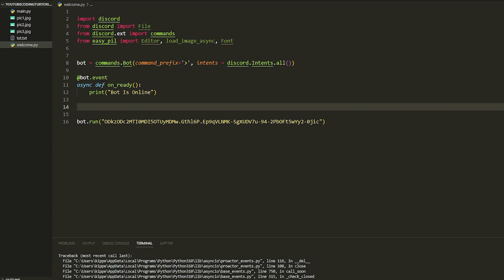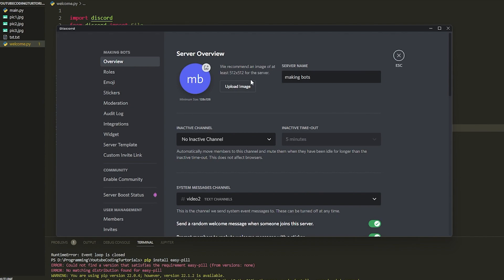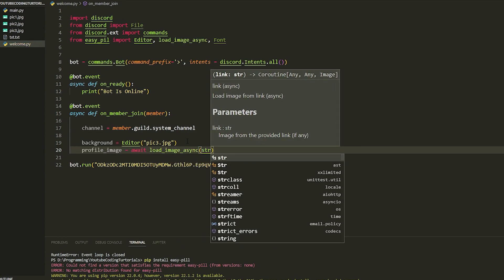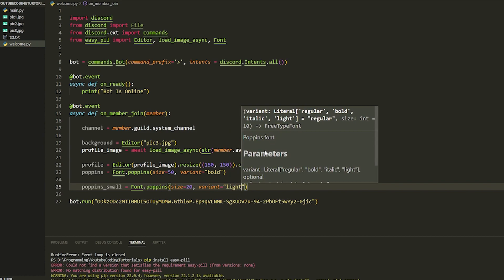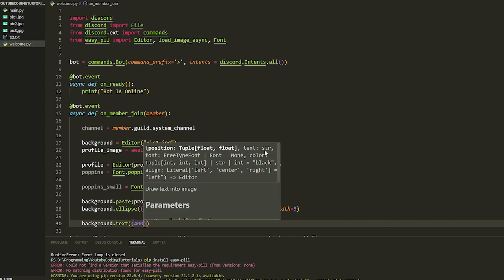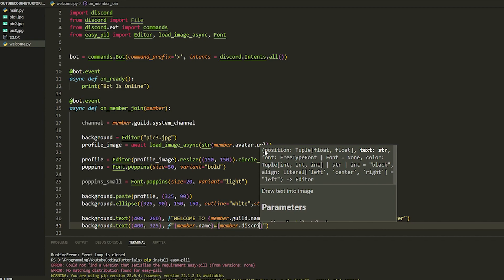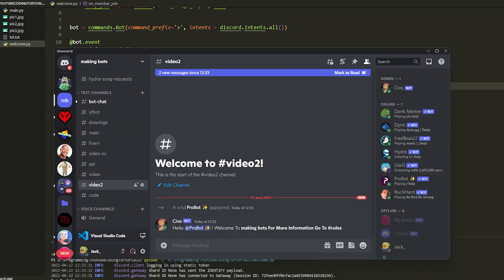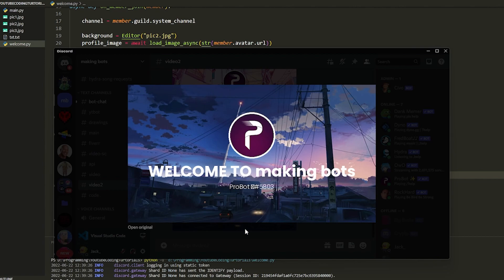(Discord.py) Welcome Message with Images!!!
(Discord.py) Welcome Message with Images done Easy!!!